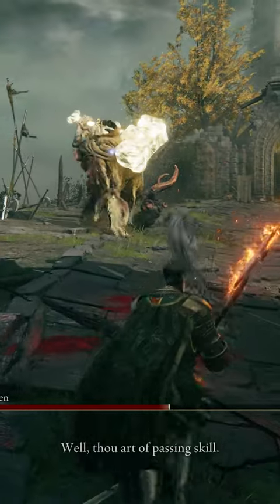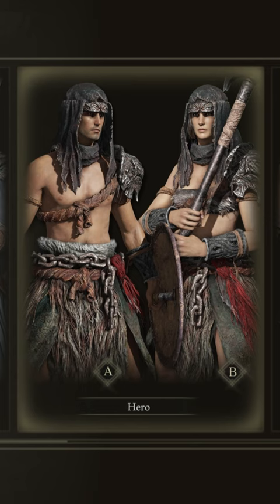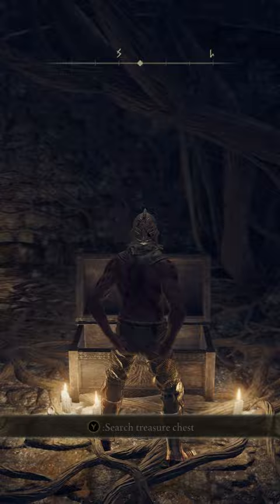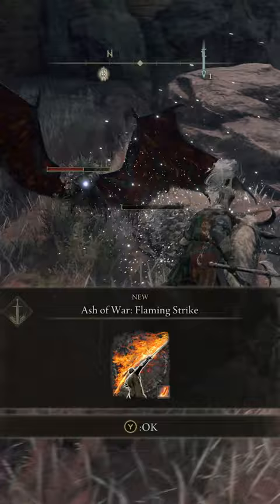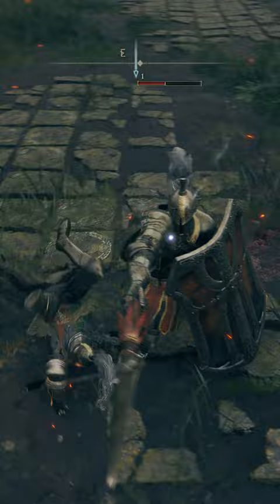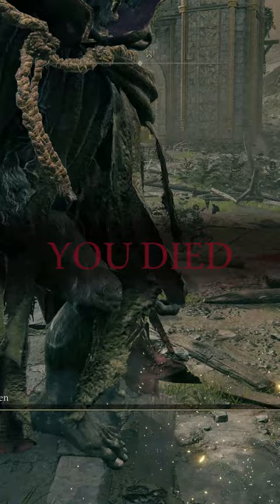The Omen Ends here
This video is a short and sweet explanation of a basic Elden Ring build that nearly anyone could use to beat Margit, the fell omen, no matter their skill level as a player. Luckily, it is still easy to show what special items are needed for the build.

What does it really require?
-An axe or other two handed weapon with a changeable Ash of war.
-The Flame Strike Ash of War.
-An armor set with total Poise of 51, attainable by farming the Spear Wielding Godrick Knight near Gatefront Site of Grace.

This Short video was remade using footage from one of my other videos. Getting an idea down to a minute can be kind of difficult when you think you know what you want to say. Making a short was my original intent in making the first video and this is the result of breaking it down.